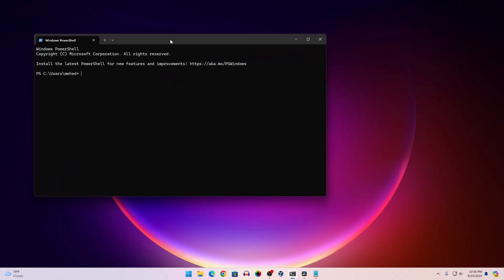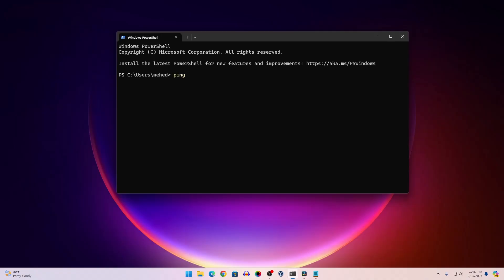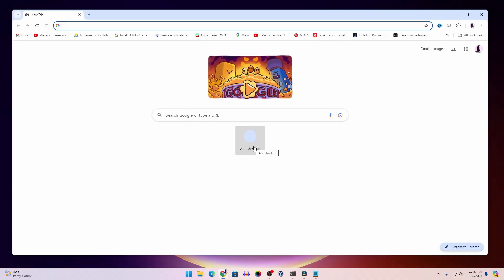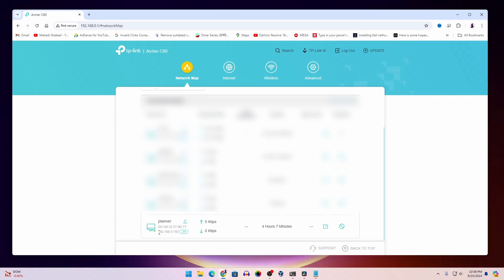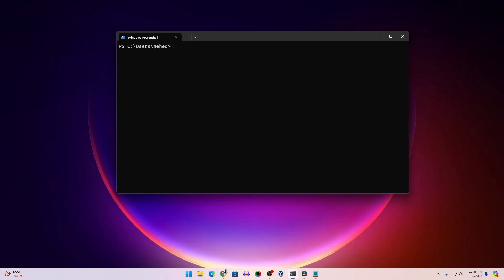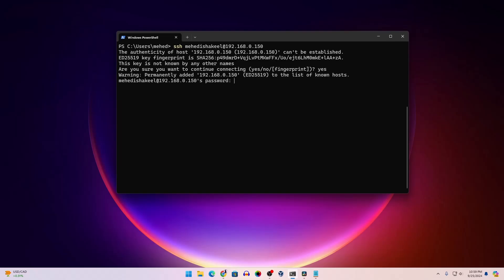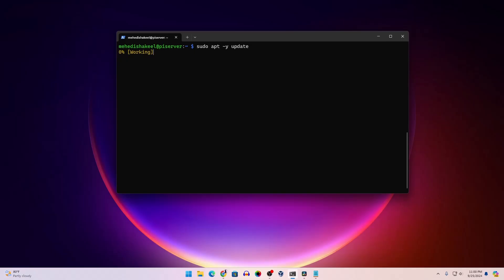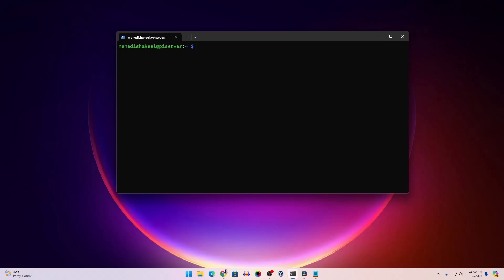How To SSH Into Raspberry Pi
How To Get SSH Into Raspberry Pi? In this video, i will show you how to get ssh terminal access into raspberry pi, If you don't want o connect your external keyboard, mouse and monitor but access Raspberry pi terminal then the best option you can use is secure shell (SSH). So, here's how you can ssh into your raspberry pi . I hope you will like this video.